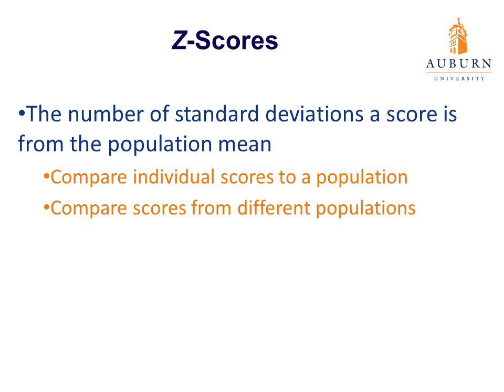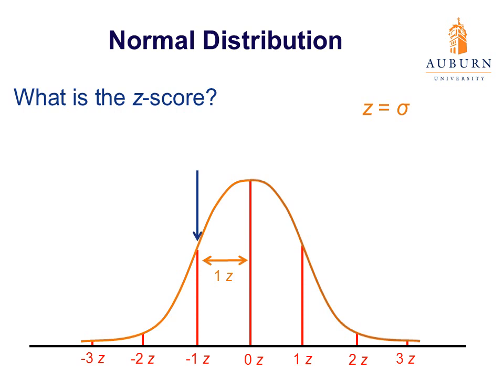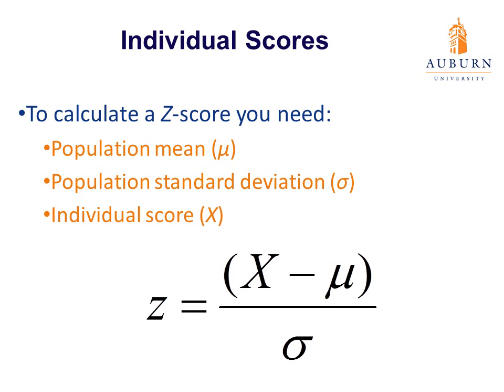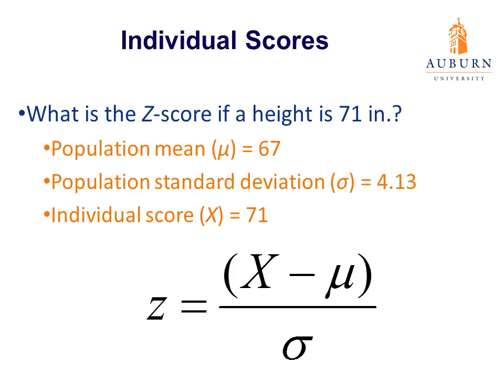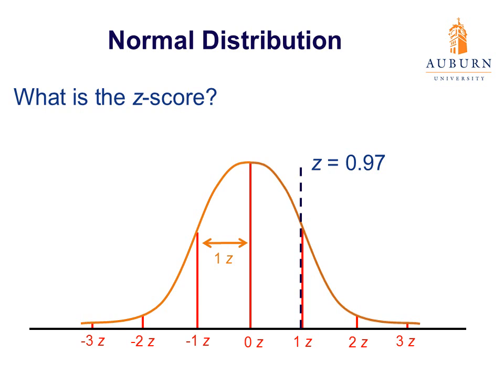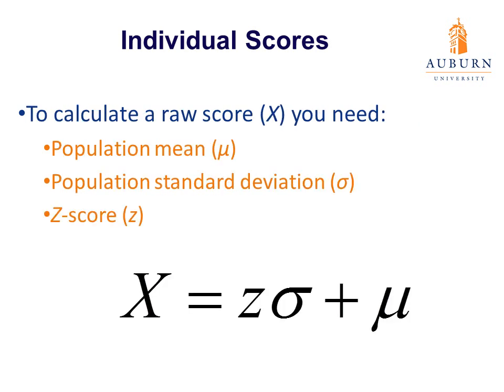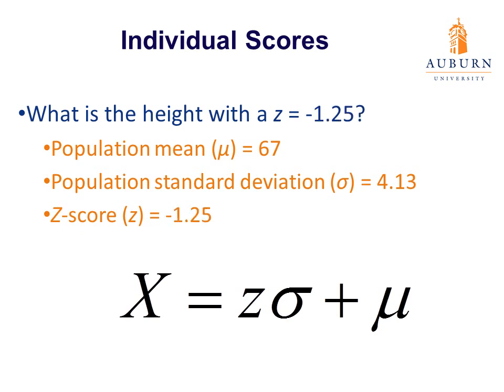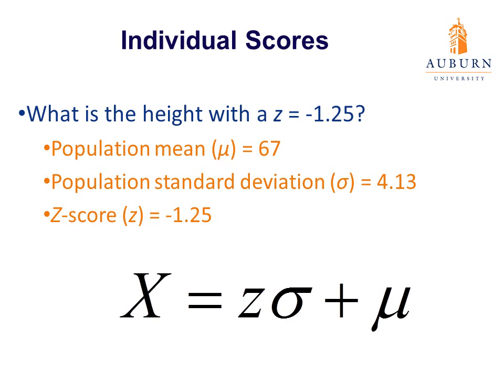Lecture 5b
The second segment of the first lecture of Module II